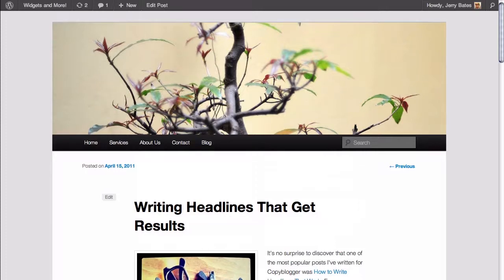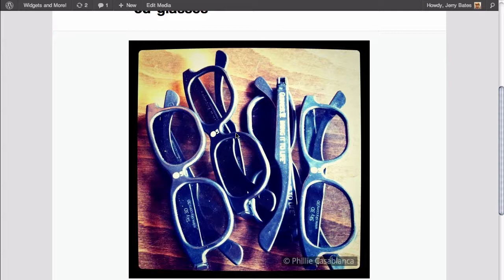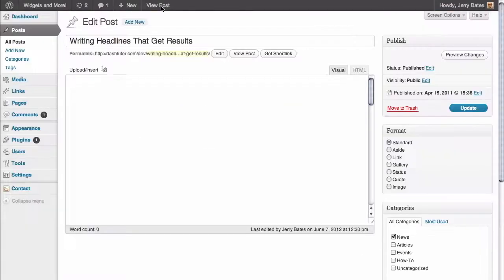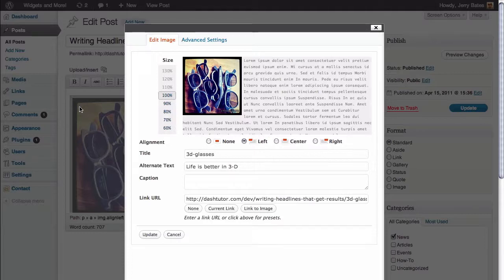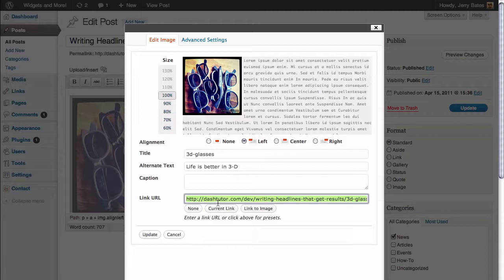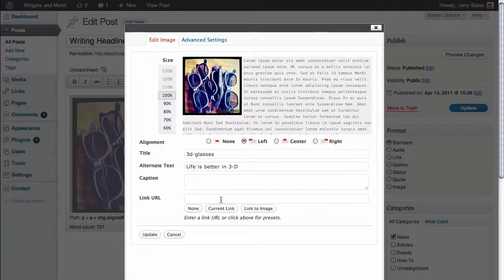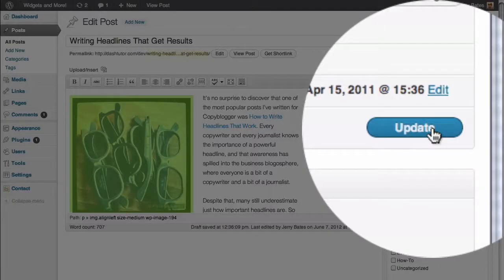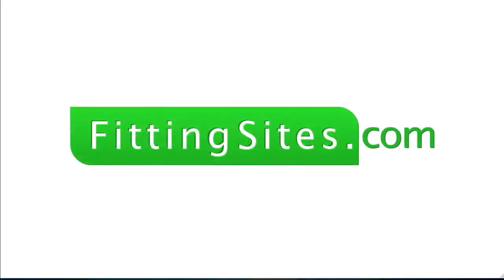Make Your WordPress Images "Un-Clickable"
By default, WordPress adds the attachment page URL to every image you add to your pages and post, so that you can click on that image and be taken to a separate page that displays the image by itself (the attachment page) to view the image larger.  In some instances, you may prefer that the image you put in your page or post is "un-clickable" instead.  This video shows you how to do this by clearing the Link URL field.